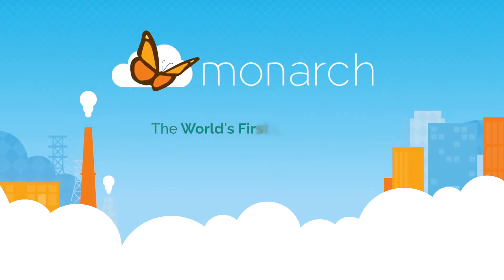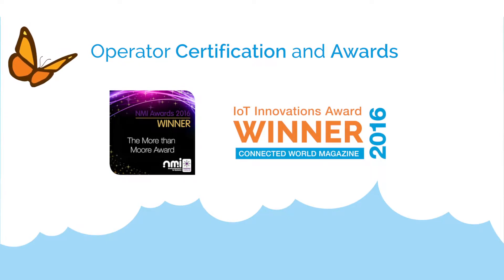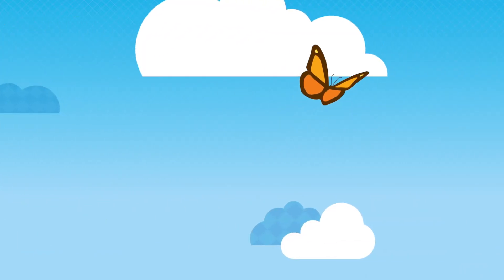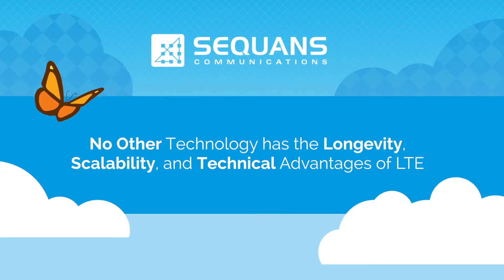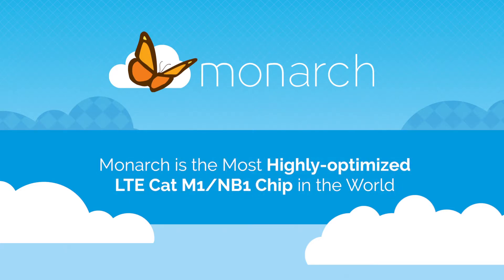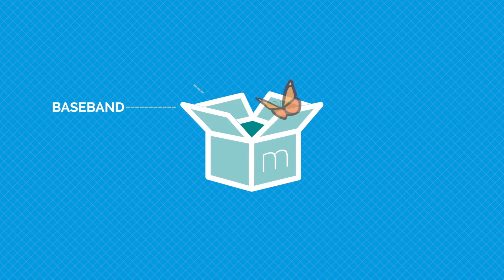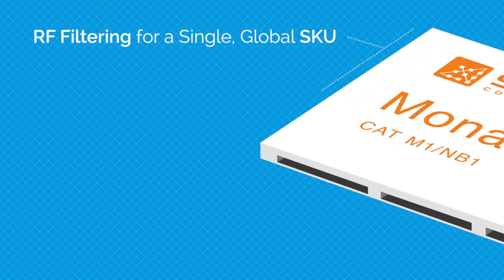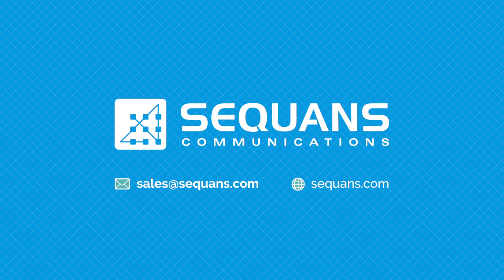Sequans Monarch Narrowband LTE Cat M1/NB1 Chip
Sequans Monarch is a single-chip LTE Cat M1/NB1 solution designed specifically for narrowband IoT applications, including sensors, wearables, and other low data, low power M2M and IoT devices.